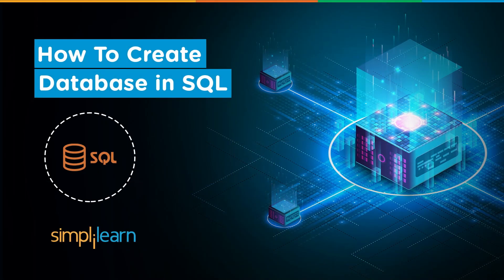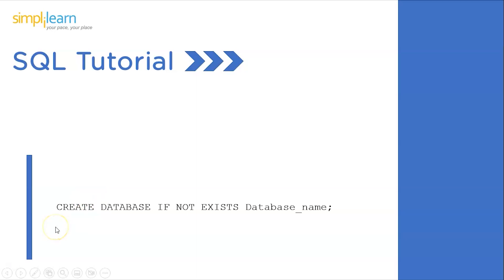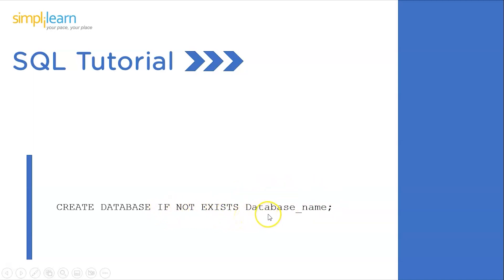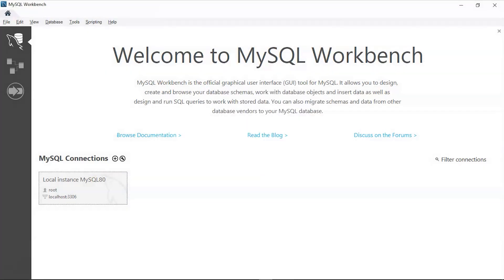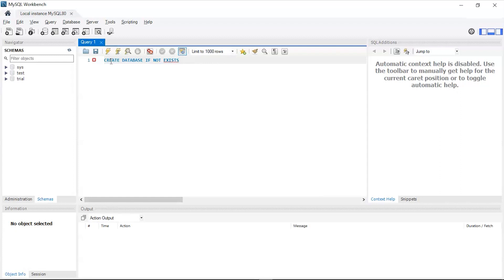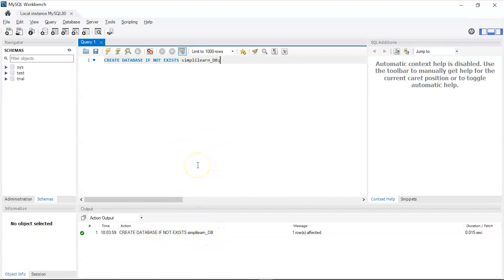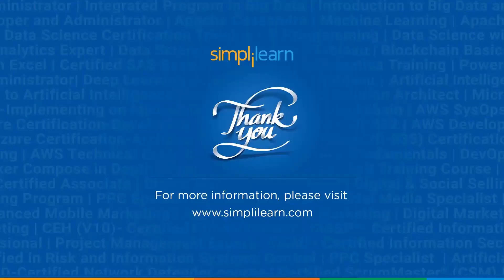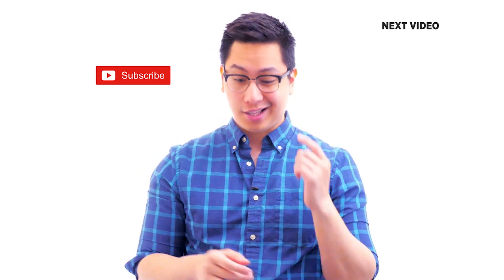🔥How to Create a Database in SQL | Database Table in SQL | SQL Tutorial for Beginners | Simplilearn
️️🔥 Professional Certificate in Data Analytics and Generative AI, by Simplilearn in collaboration with Purdue University

This video by simplilearn is dedicated to guiding aspiring Data analysts to learn SQL fundamentals. This SQL tutorial will explain to you How to Create a Database in SQL?. Here, you will learn to create a database in SQL in a step-by-step method. Database Table in SQL is used to store, manipulate and update data. This SQL Tutorial for Beginners by Simplilearn should be a good start to grasping the major fundamentals.

This SQL tutorial includes the following:

00:00:00 Introduction to How to Create Database in SQL?
This section of the SQL tutorial will give a quick briefing on SQL databases and how to create one.

00:00:30
This segment of the SQL tutorial will guide you with the syntax needed to create a database in SQL and the IDE we use to create it.

✅ Key Features
- 8X higher live interaction in live online classes by industry experts

✅ Skills Covered
- Data Analytics
- Supervised Learning